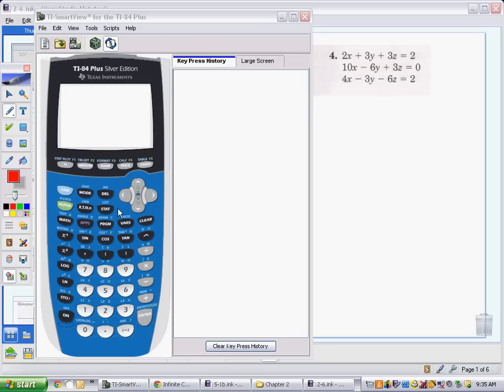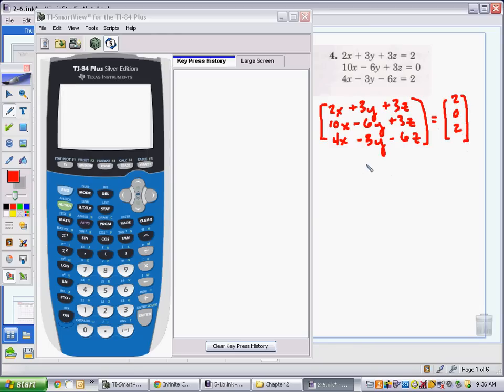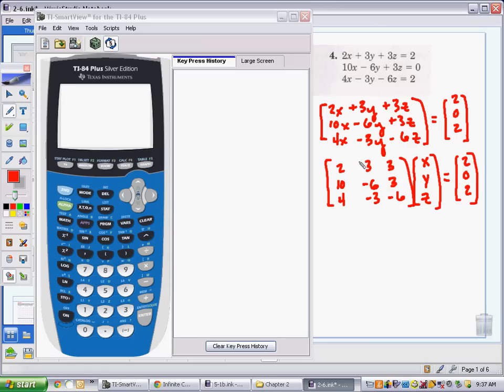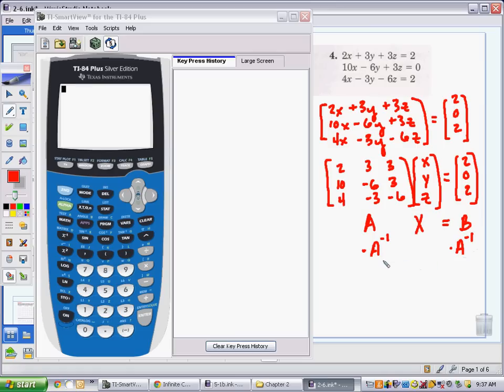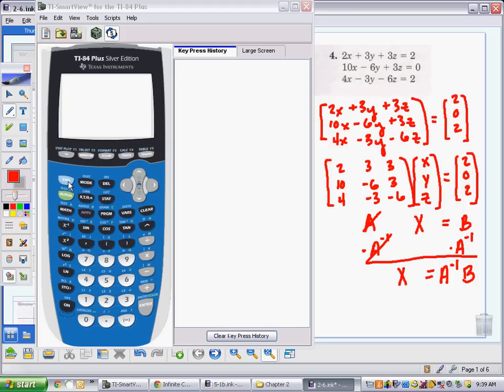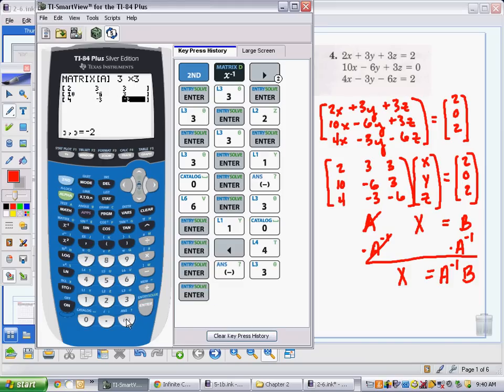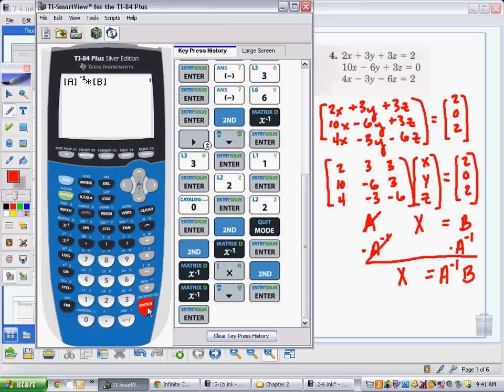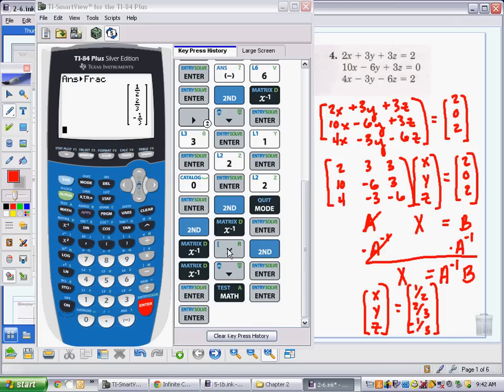Solving Systems with Matrices and the TI84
This tutorial covers methods of solving systems of linear equations with matrices and doing the calculations with TI84 graphing calculator.